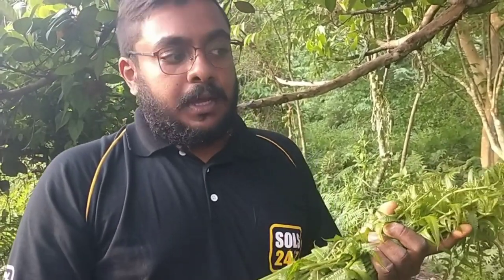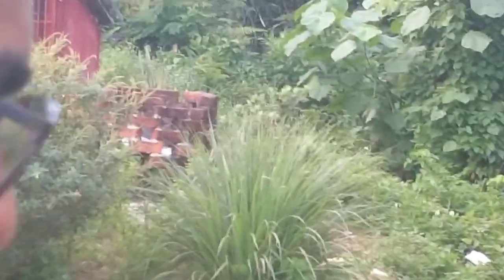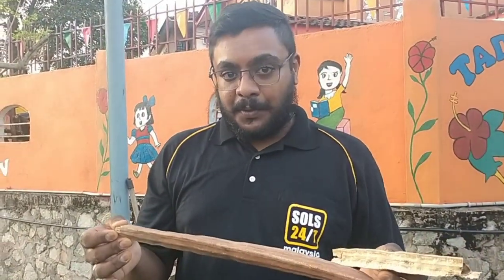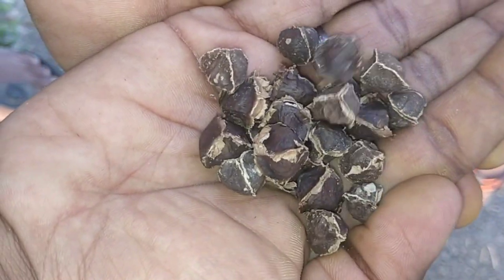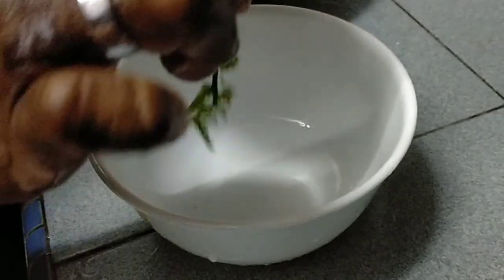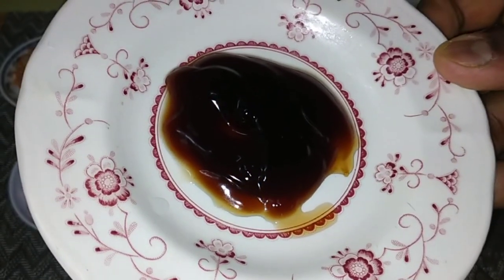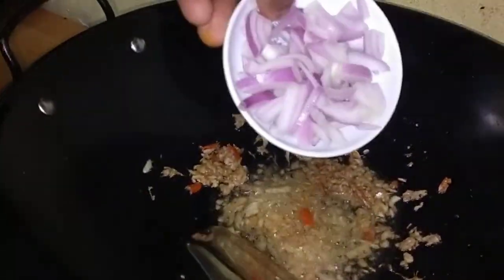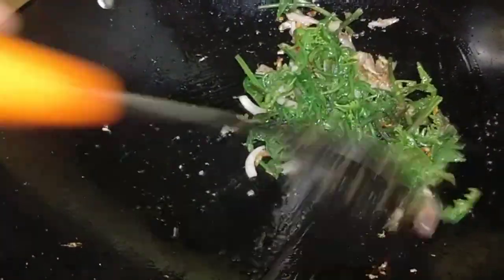Meena kirai ( sayur pucuk paku ) . Simple and delicious 😋 .Feat Mr Gabriel Puvan🥰